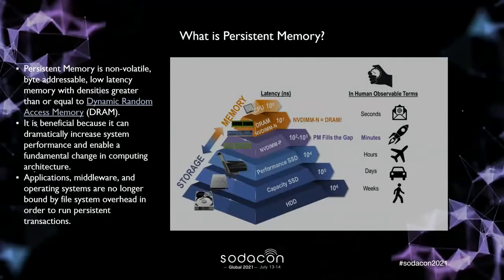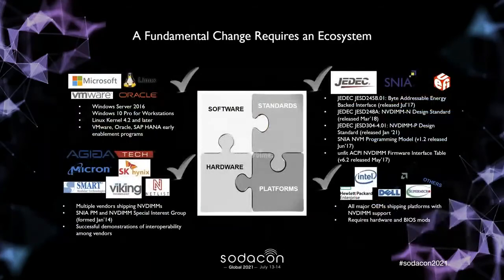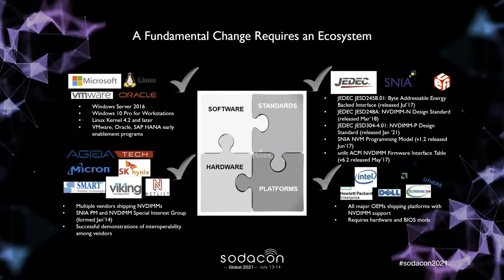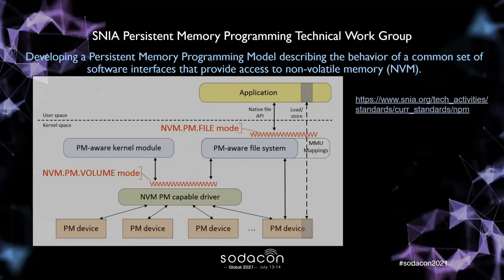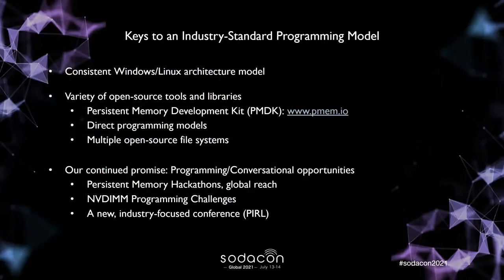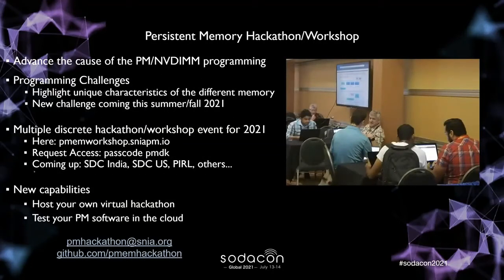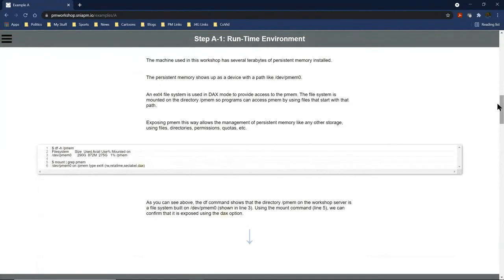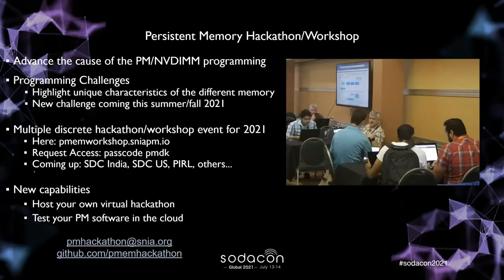SODACON2021 Day1 SNIA Track Persistent Memory Innovative Storage Arch & Future of SNIA Initiatives